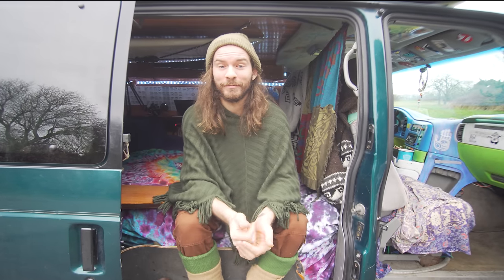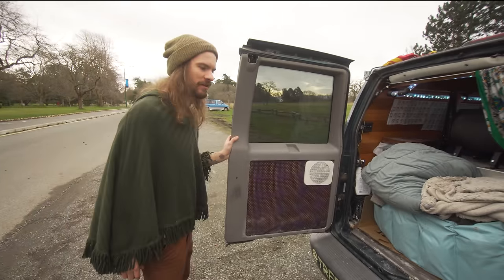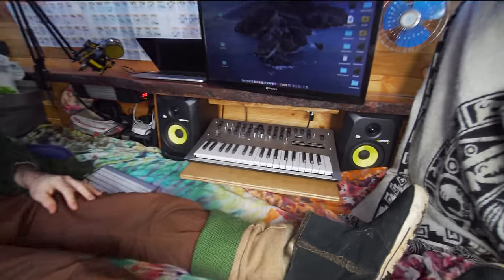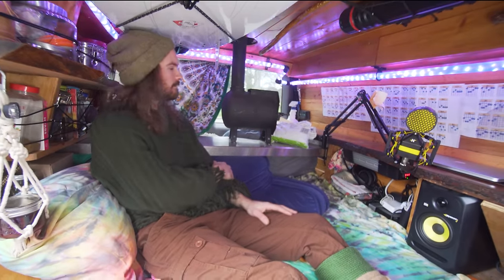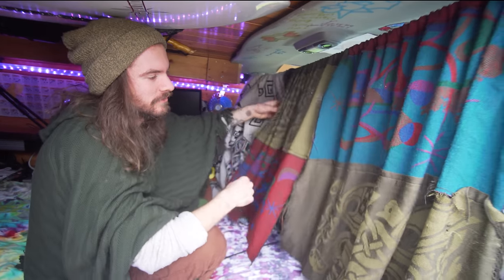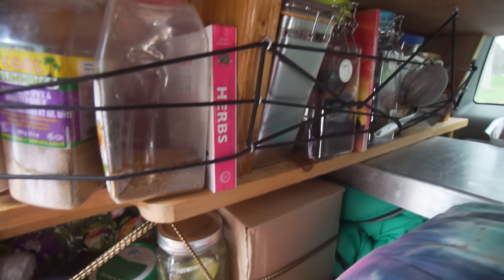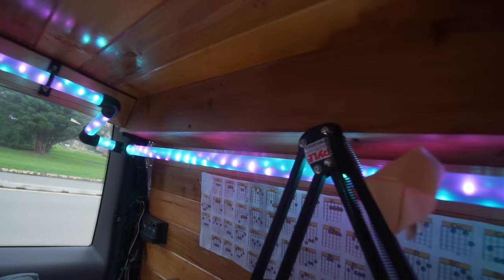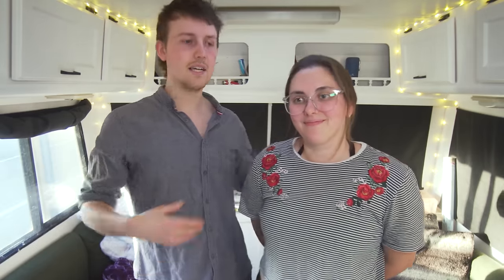3 years in a Astro Van Conversion. Camper tour with Music Studio and Wood Stove. Solo VanLife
Ben lives full time in his Chevrolet Astro that he converted into a minivan camper that is fully equipped with a music studio, with a mic, a synth, monitor speakers, and his mac. He used lots of natural wood features and has a unique woodstove that is made from an old propane canister. Ben has two solar panels that that charge up two batteries that he uses to power an inverter and his lights. His lights are two strings of 12 volt LEDs in a clear tube that he sanded to create a interesting diffused light. Ben also sacrificed some of his headroom to accommodate his surfboard. Hope you enjoy this van tour and make sure to share it on social media!!

Bitcoin
3Ao1PoA7i1mY4R2eQp8HYSJv77jZ1HkMN7